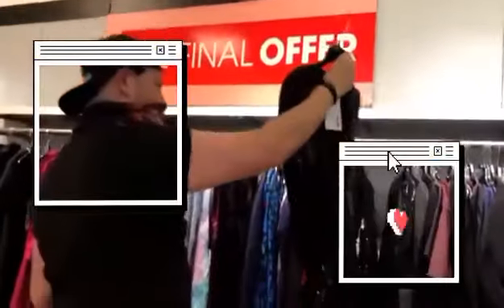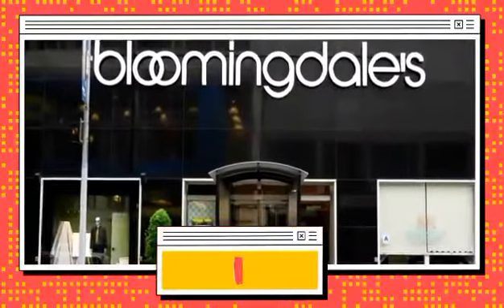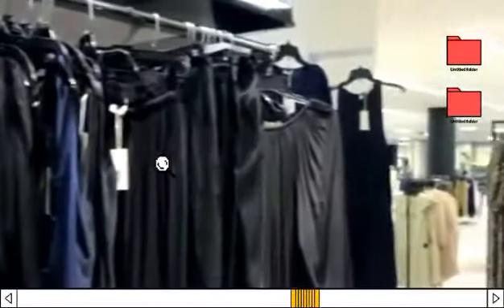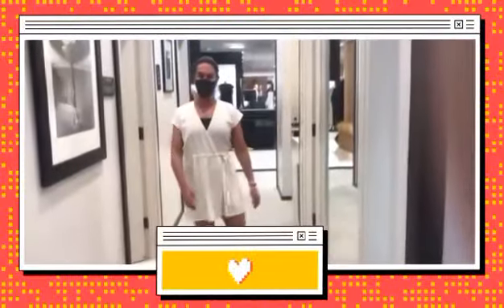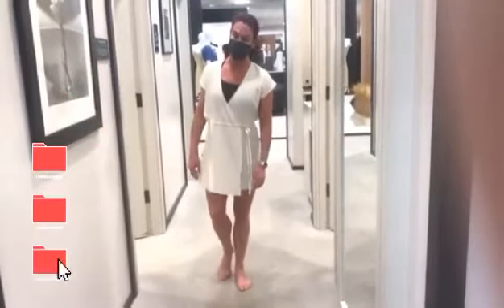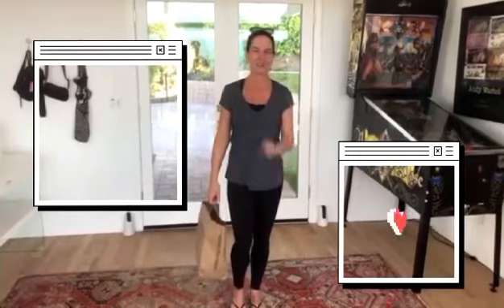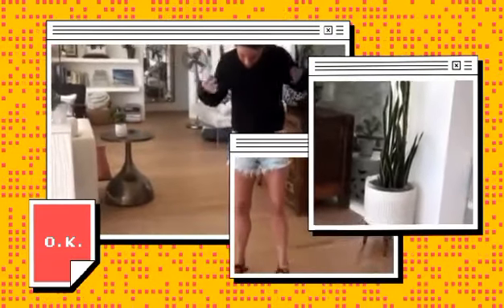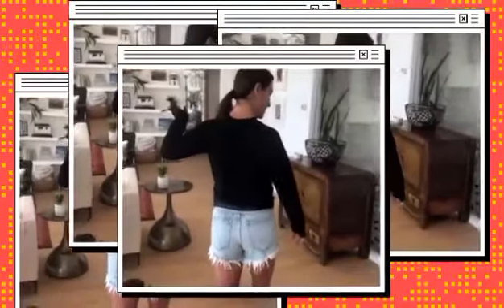Shopping Challenge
Louie is tasked with finding an outfit for Janie on a budget and that she would not normally purchase for herself.  Did he succeed?  Does Janie like the outfit he selected for her.
PS: The sandals were on sale.